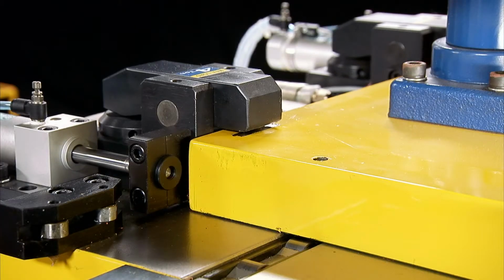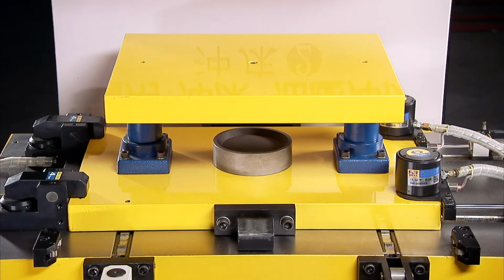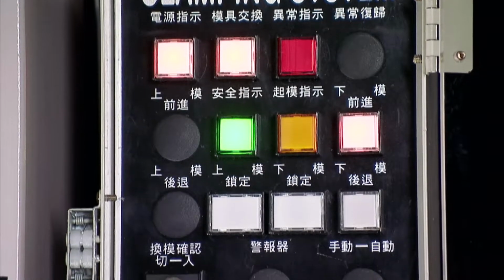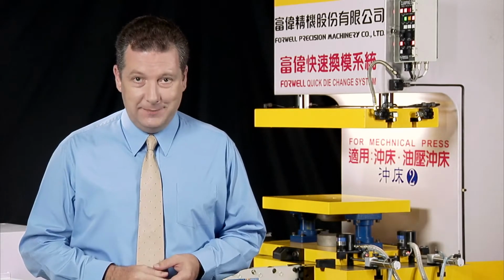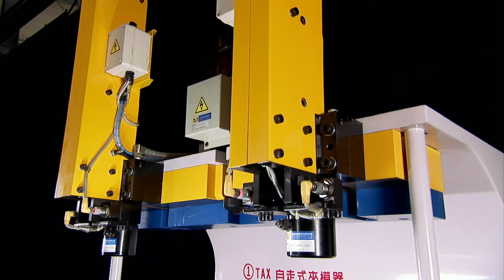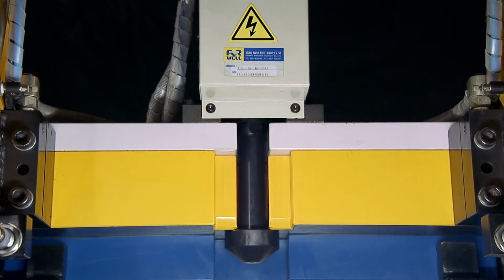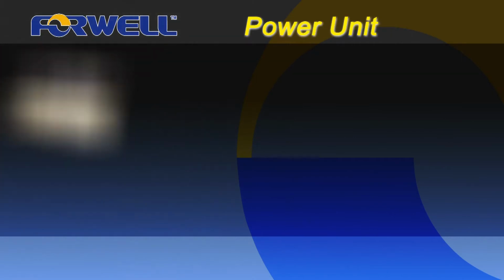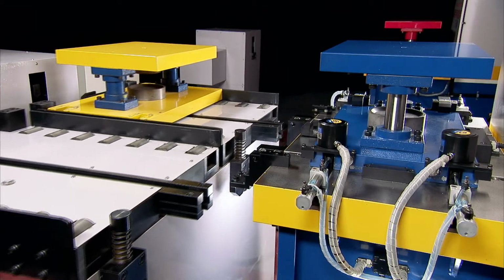FORWELL富偉精機